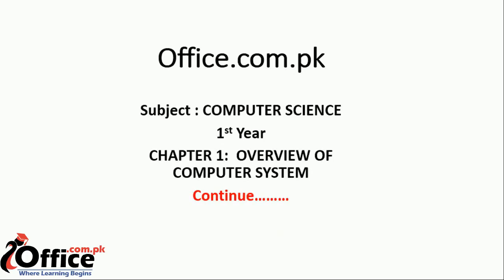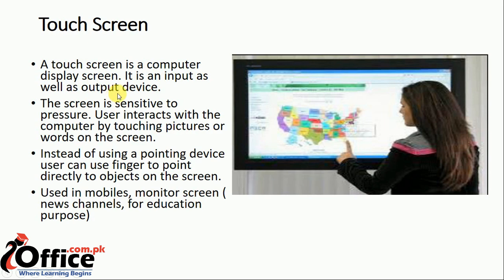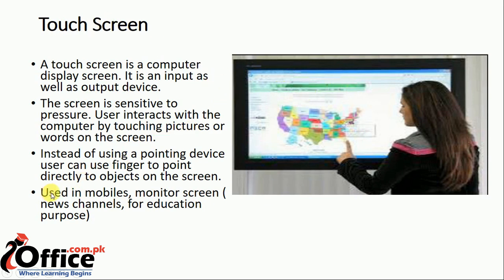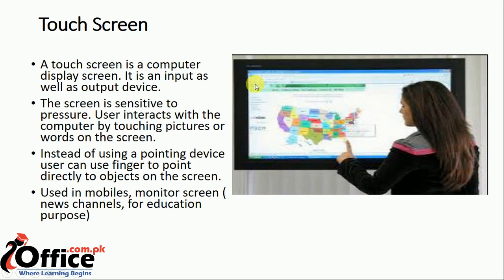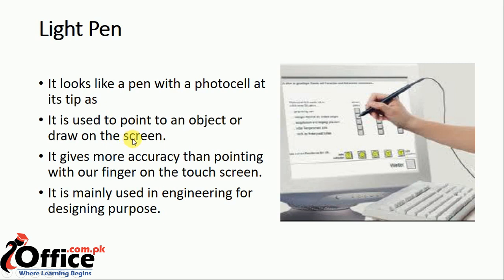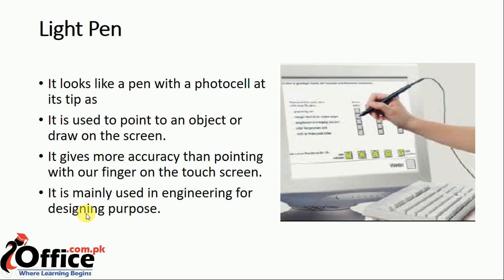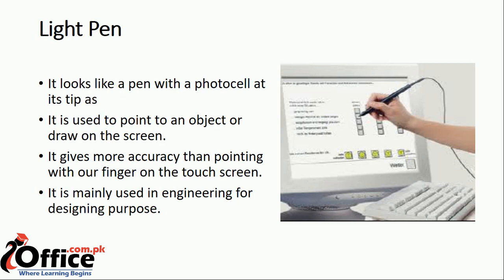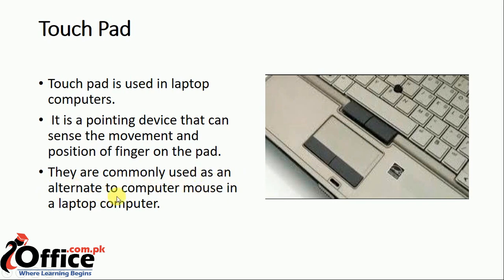Difference between Touch screen, Light Pen and Touch pad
Chapter # 1 -  Overview of Computer System "Touch Screens, Light Pen, Touch Pad", 1st Year ICS Part - I Computer Science Video Lecture Prepared by Miss Rotaba Sehar. These Notes are prepared according to the new syllabus of Federal Board of Intermediate and Secondary Education, Islamabad.